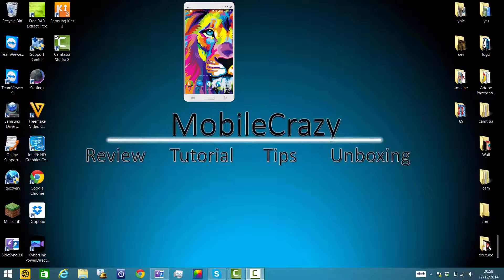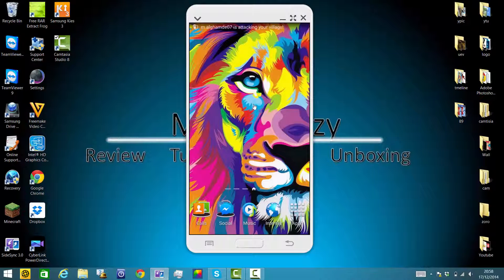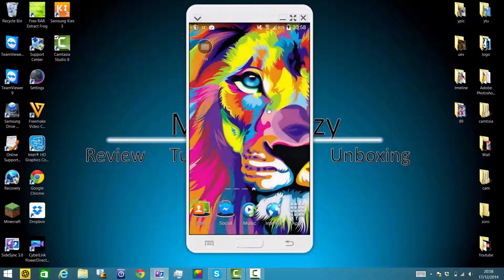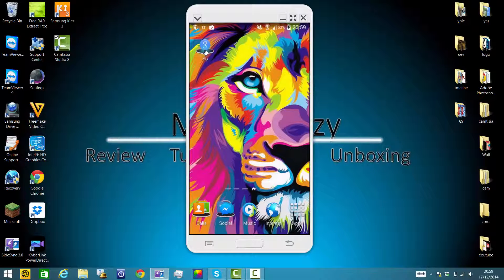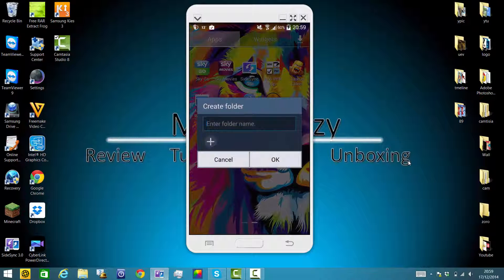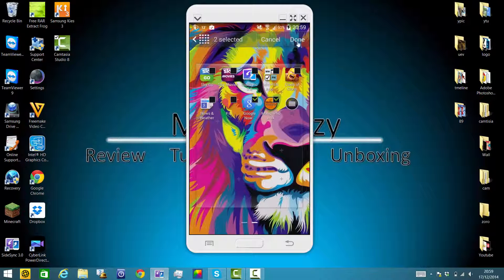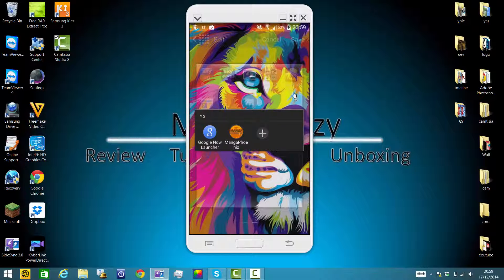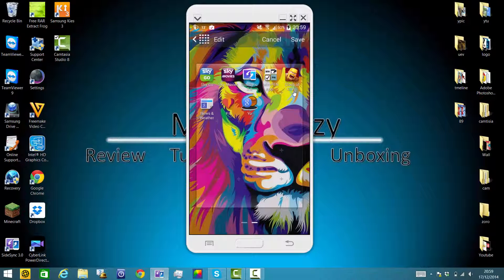How To Create Folders Smaung Galaxy Devices Note3/4/S4/S5